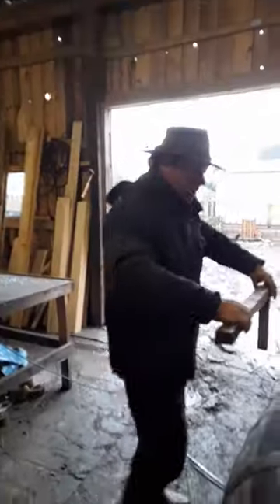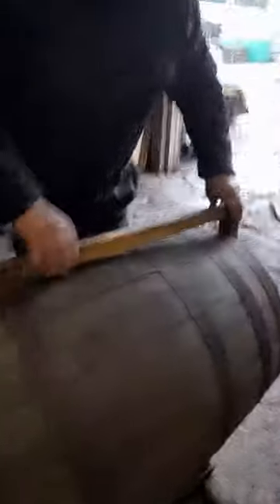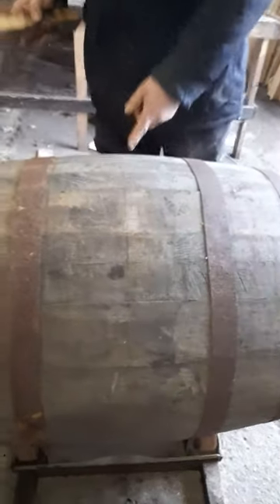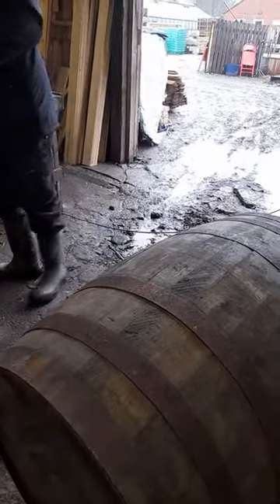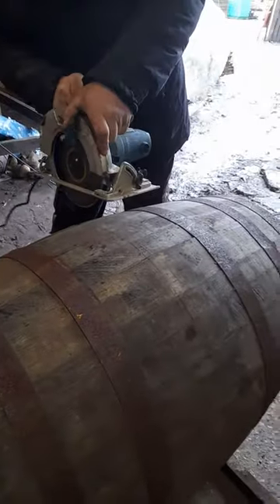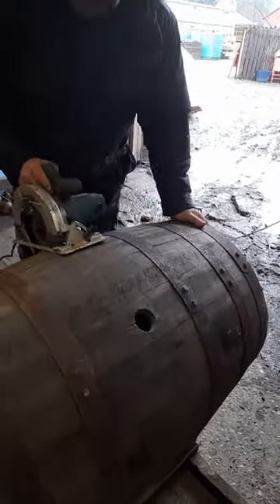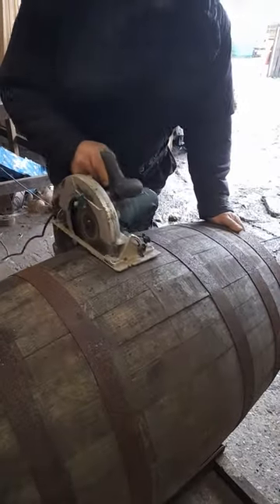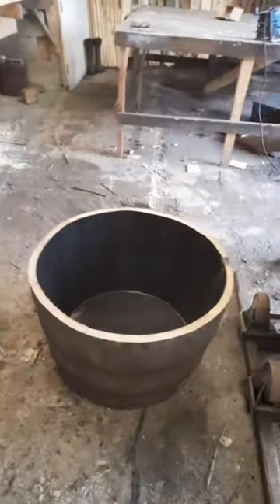how to cut a whiskey barrel in half